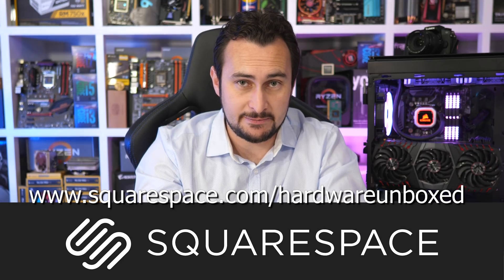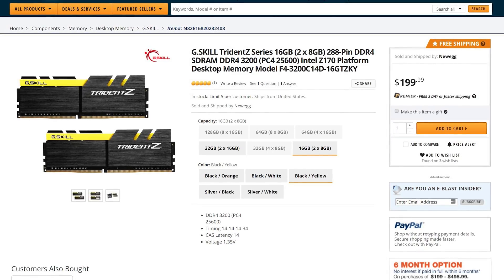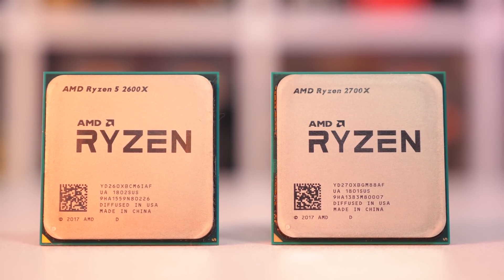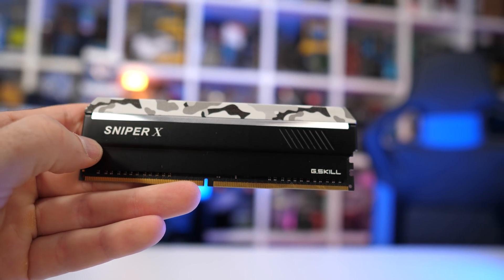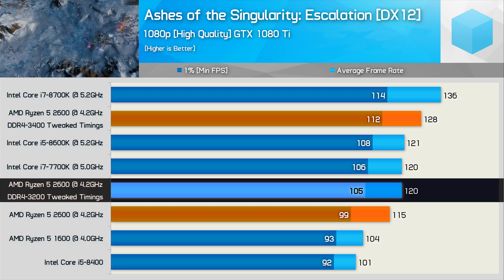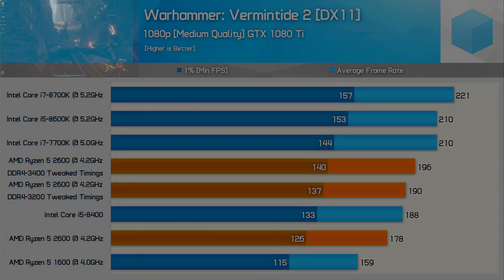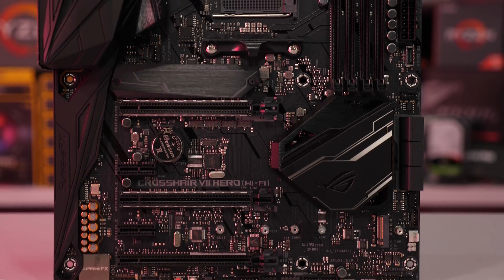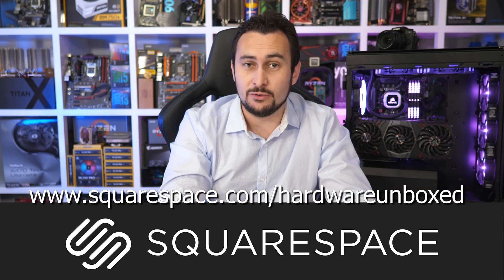Make your Ryzen CPU faster, Memory Tuning Performance, Massive Gaming Gains!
Check prices now:
Ryzen 7 2700X
Ryzen 7 2700